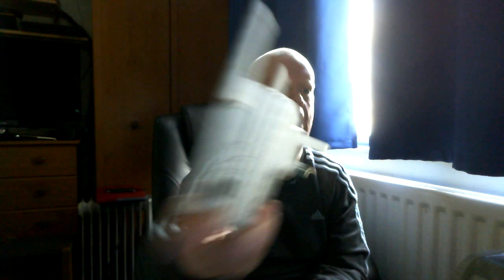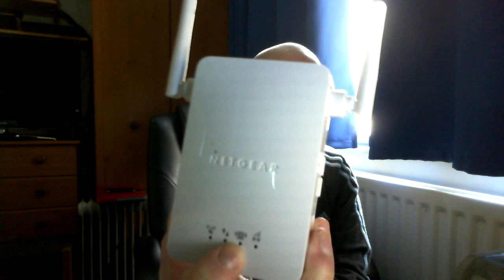Virgin Media Super Hub 2 Wifi Signal Low Problem Help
NetGear Wifi Range Extender Model WN3000RP

Thats the site for the device in video